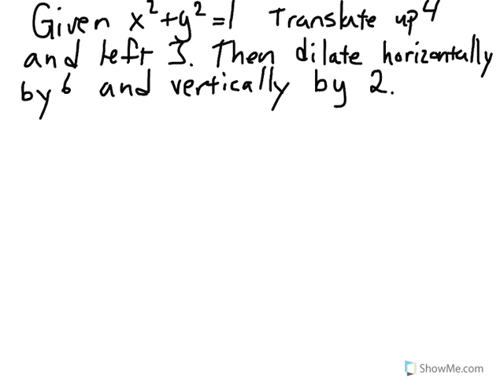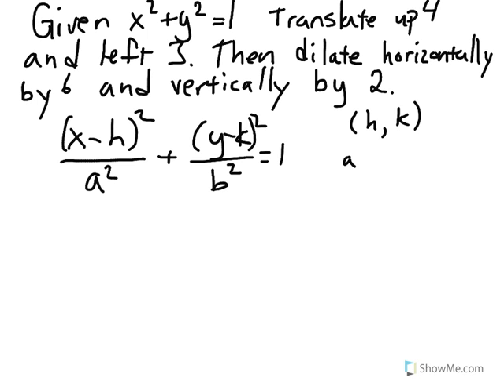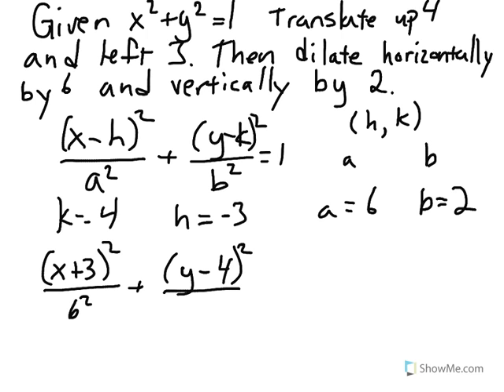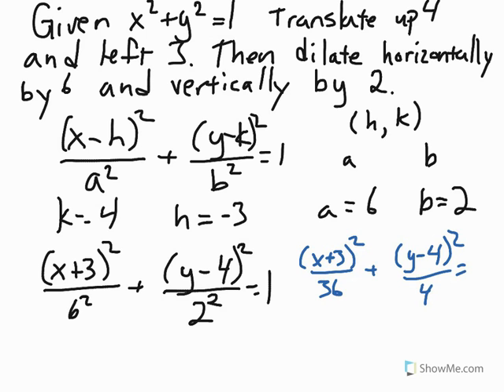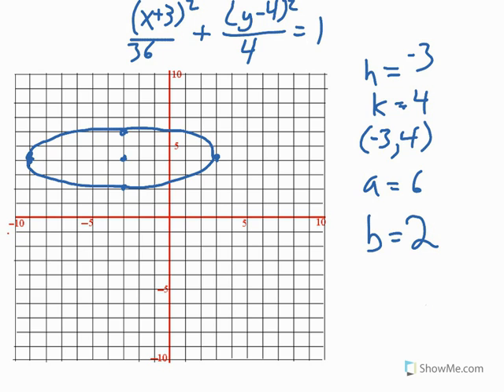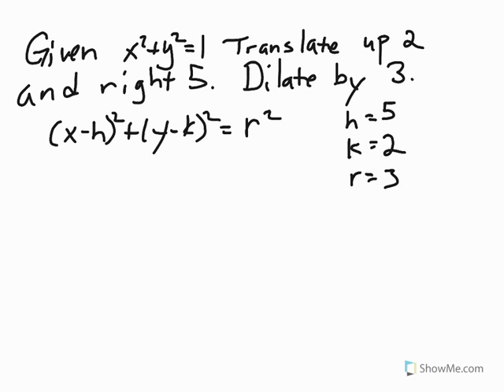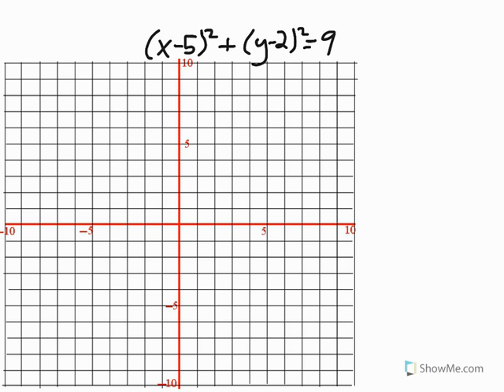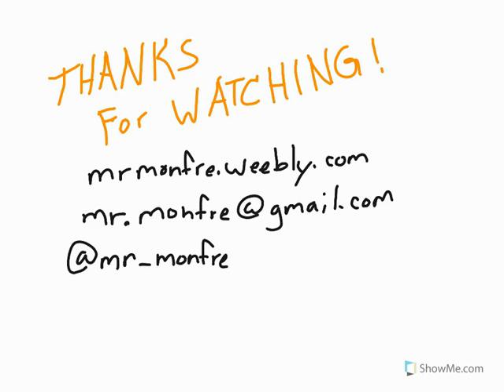Transforming Circles and Ellipses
How to transform a circle or an ellipse using reflections, dilations, translations and rotations.